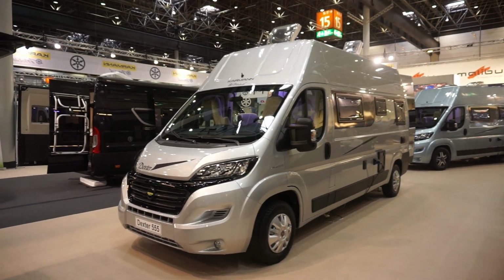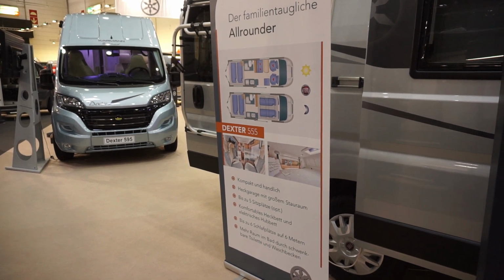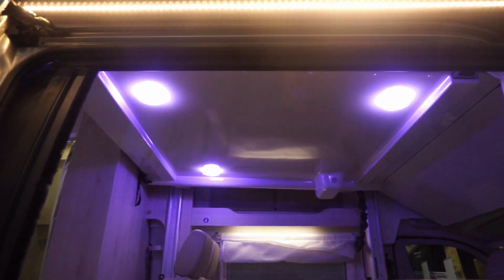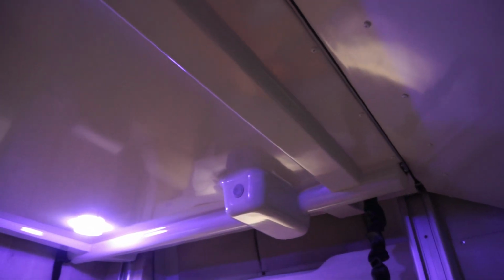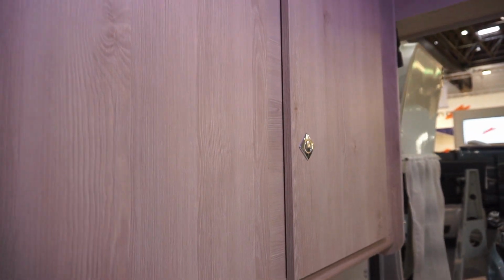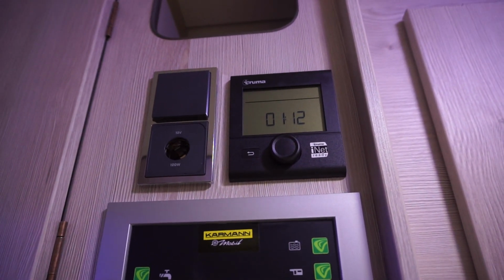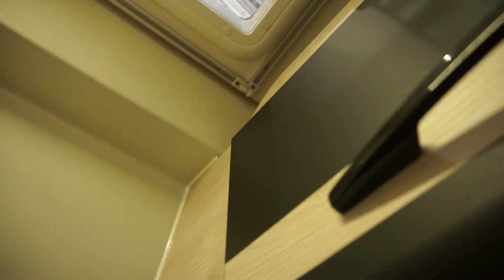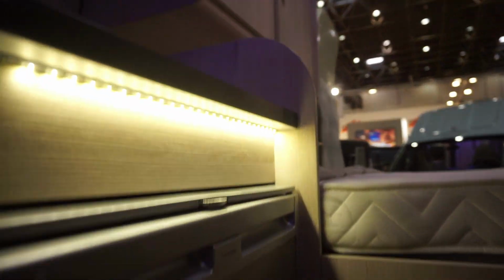Karmann Mobil Dexter 555 camper van review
The Karmann Mobil Dexter 555 is 599cm long and 288cm high.  It costs from around EUR57k.  It has up to six sleeping places - quite a lot for such a small van!

See more in the film.